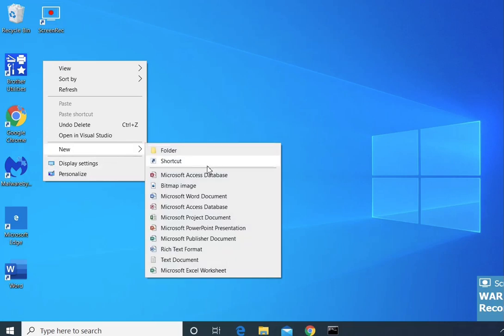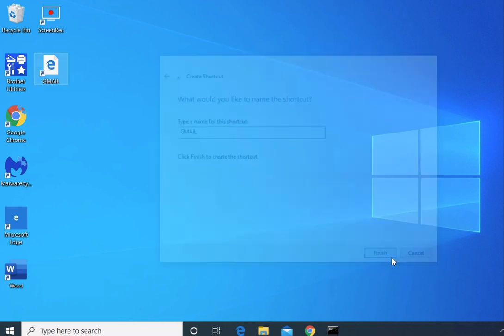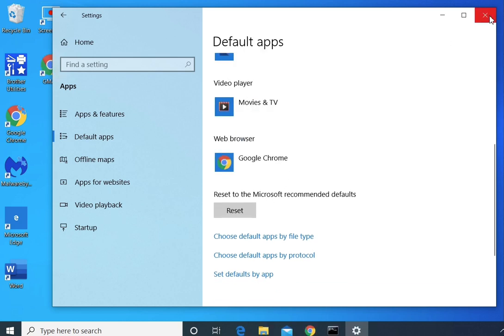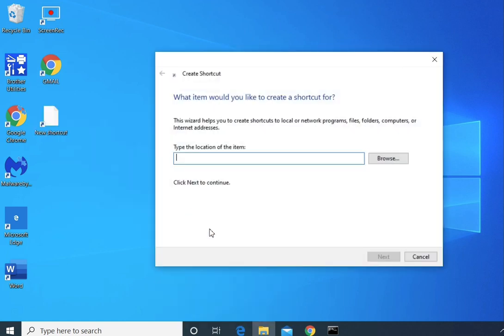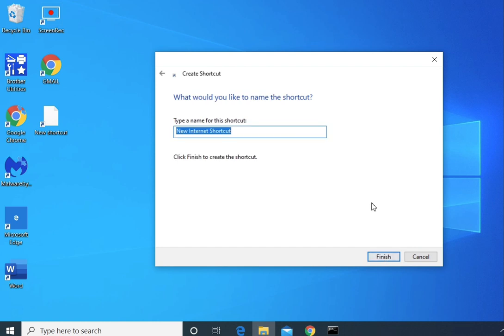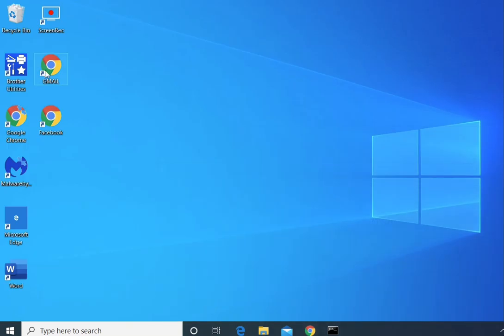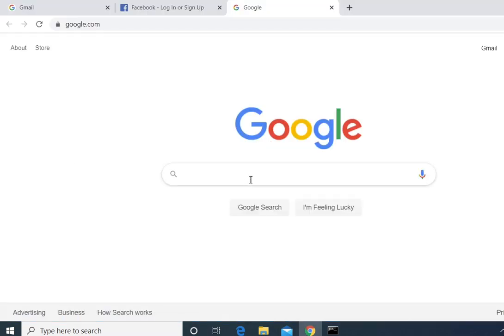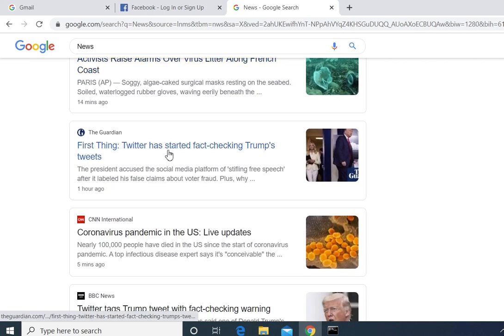How To Make A Shortcut on Windows 10